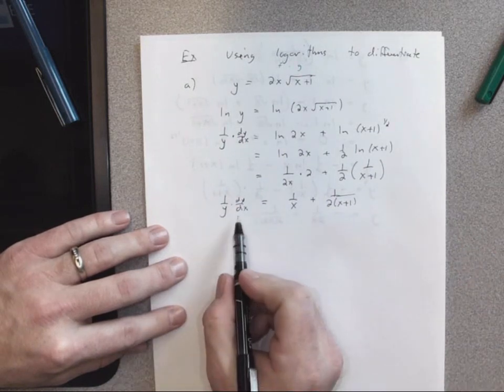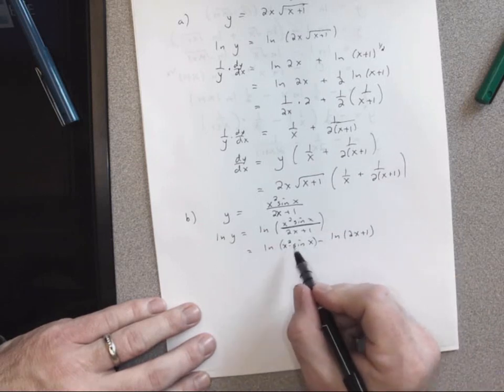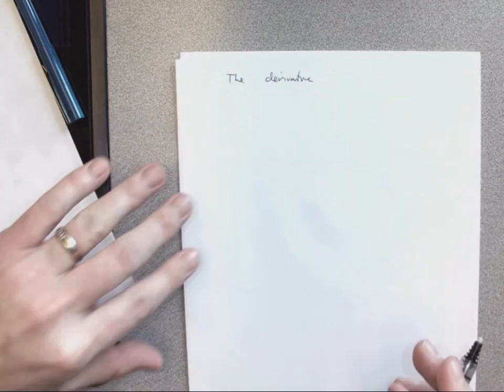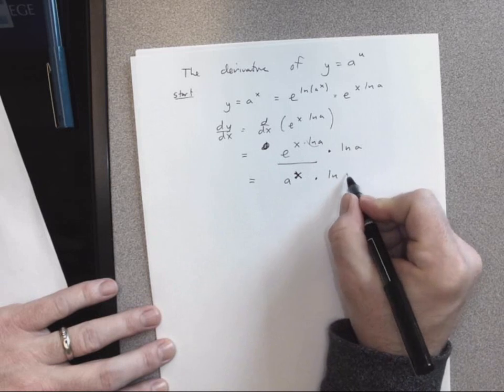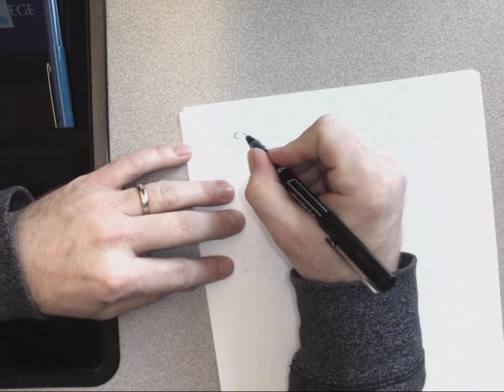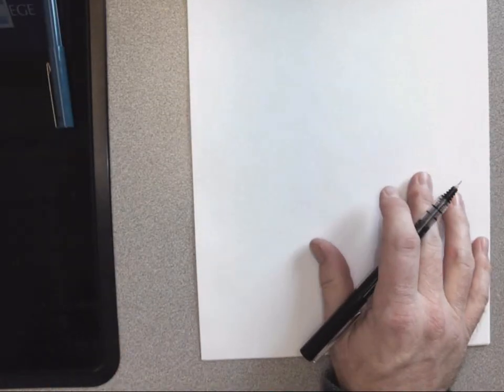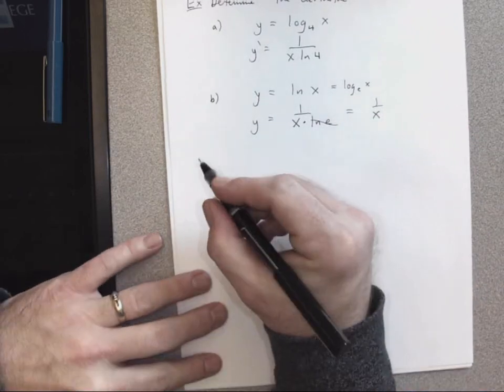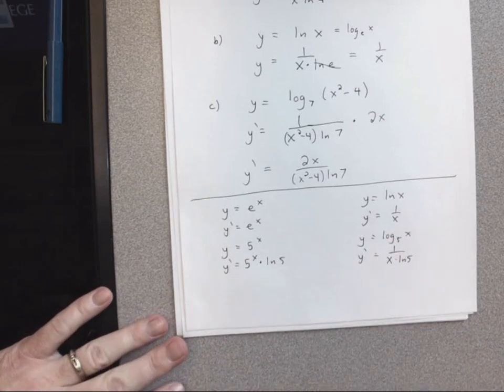Logarithmic Differentiation and Derivatives of exponentials and logarithms functions with any base.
Using logarithmic expansion to differentiate complicated functions derivatives.